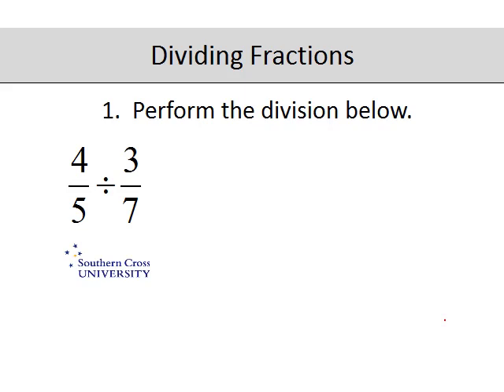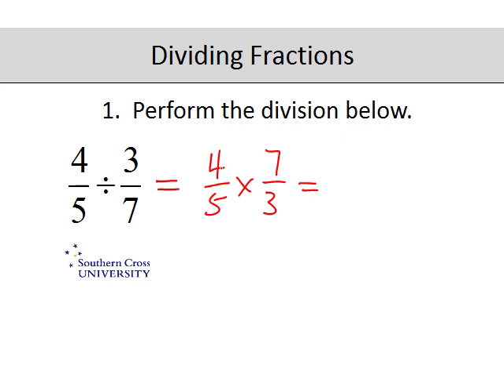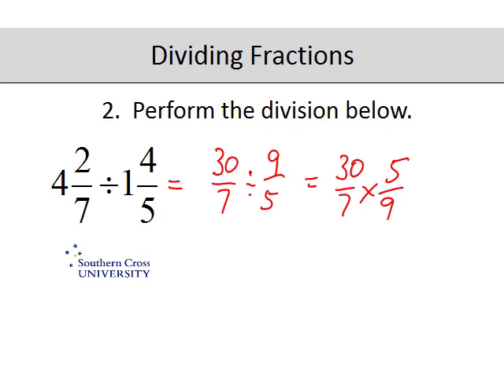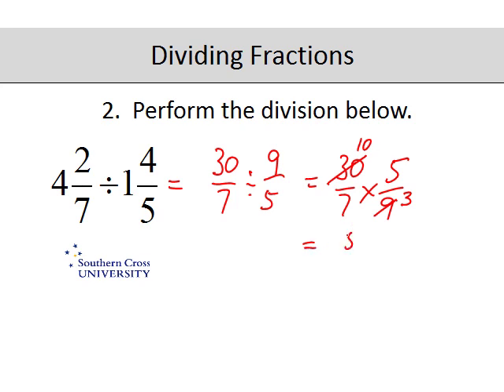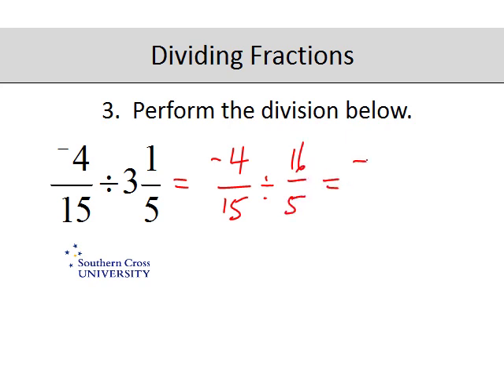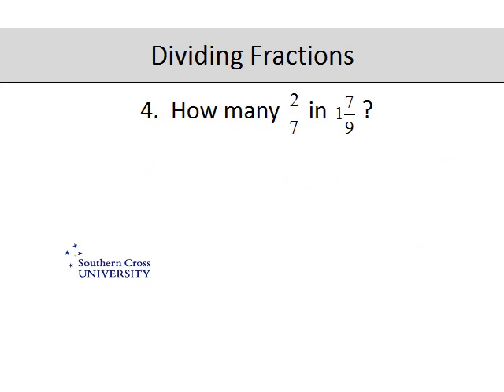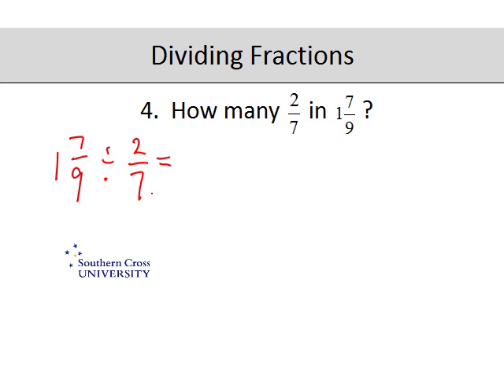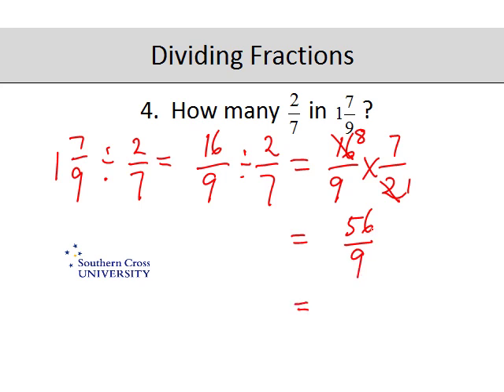Dividing Fractions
This movie shows how to divide fractions. The multiplying fractions movie should be watched first.